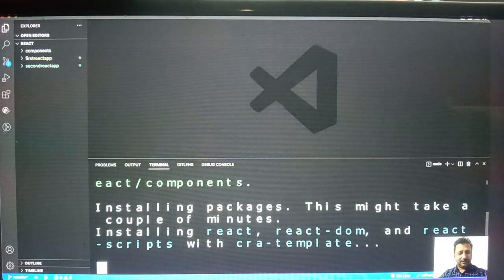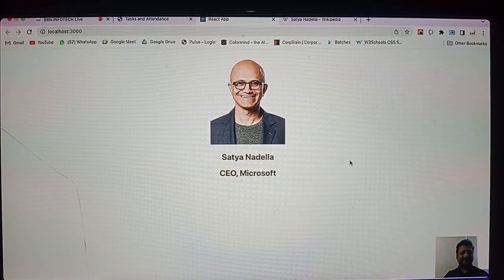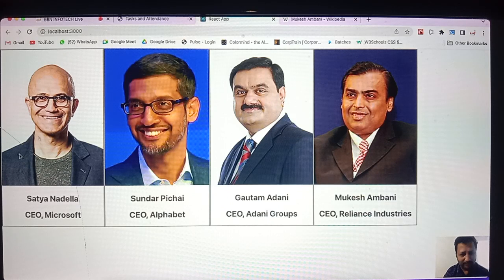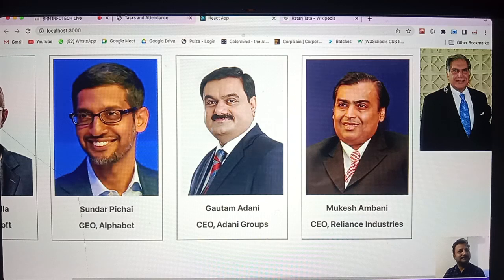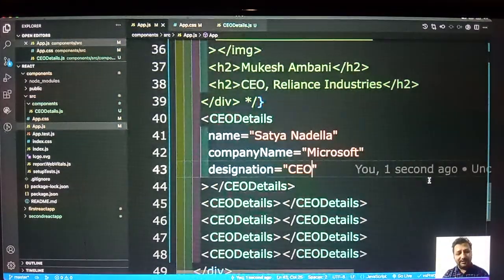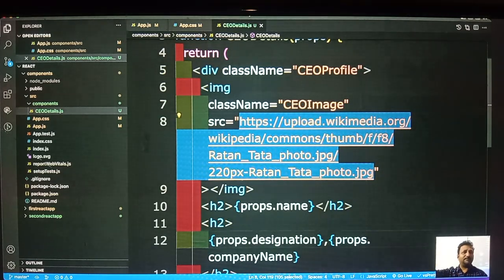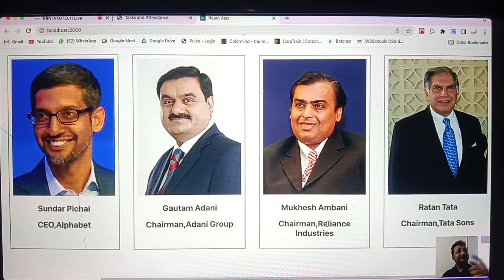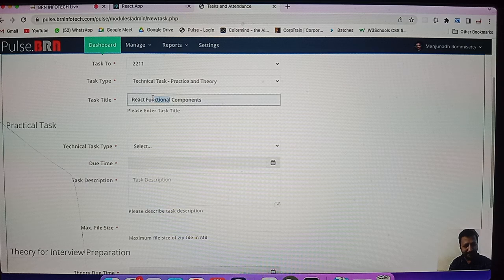Class(13) React Components